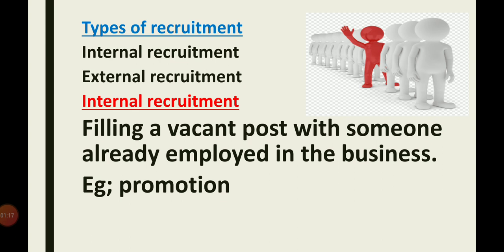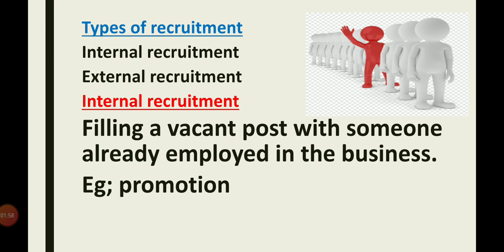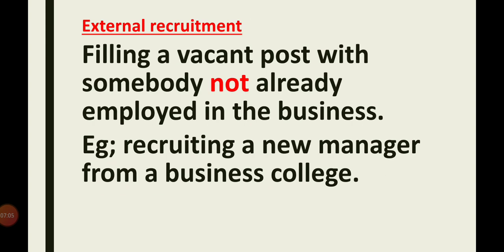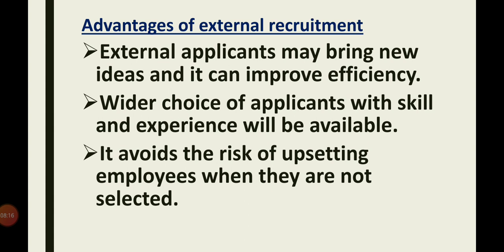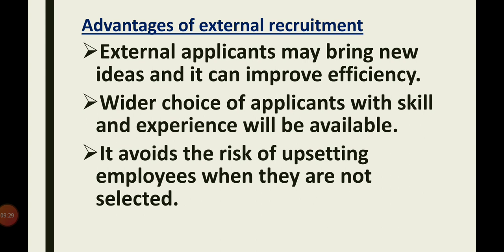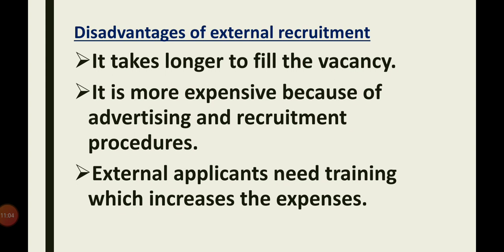Internal and external recruitment | Business studies | umar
In this lesson you can understand about the two types of recruitment. Internal and extetnal recruitment. It also discusses about the advantages and disadvantages of internal and extetnal recruitment.